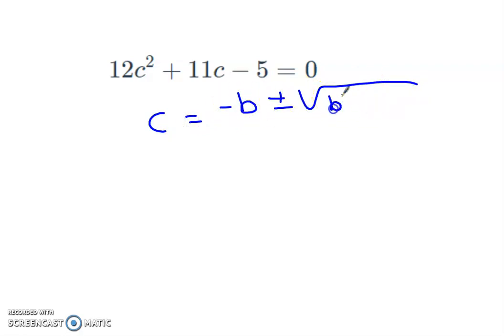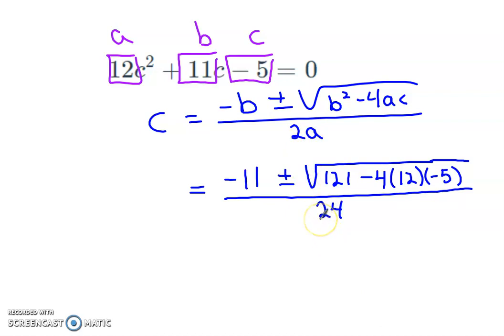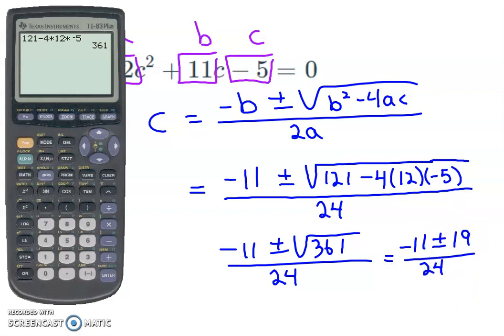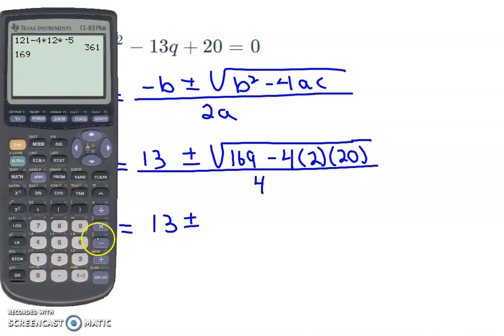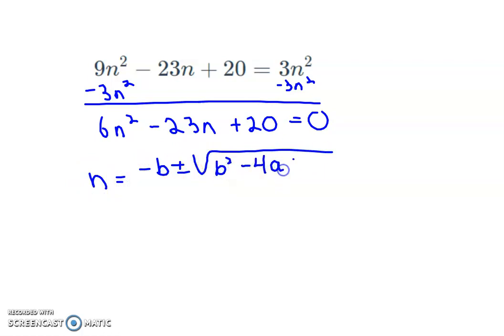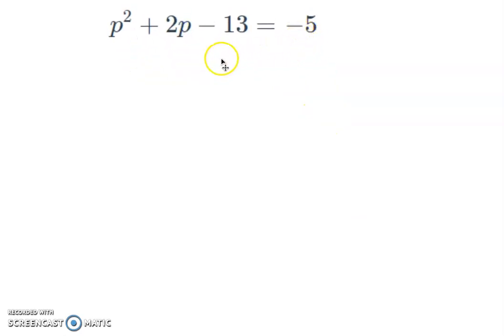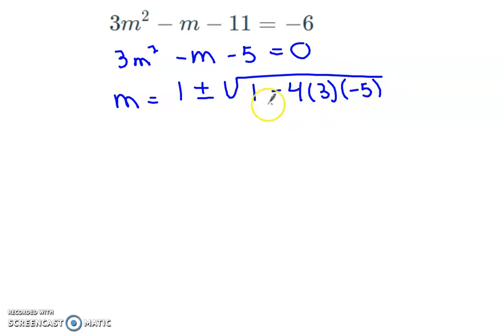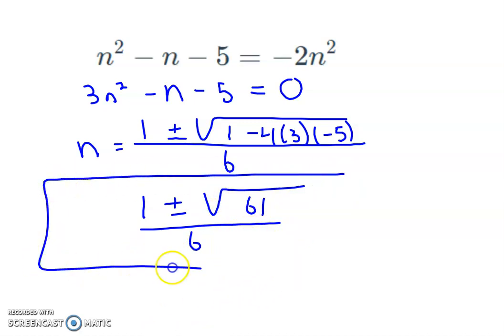A2-QF 09 Solving Quadratic Equations Using the Quadratic Formula